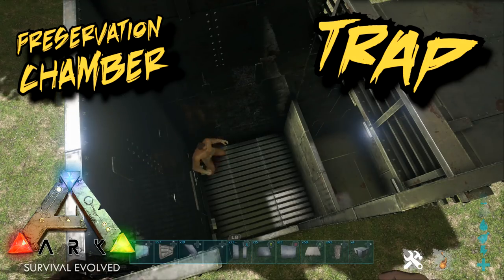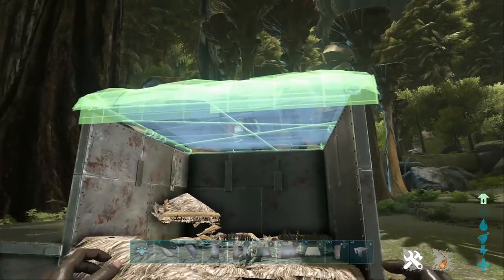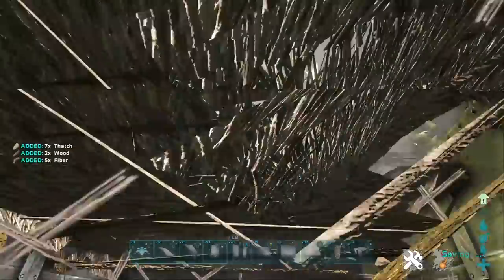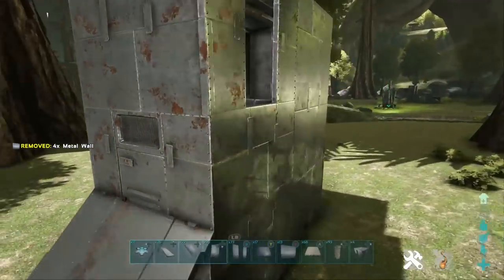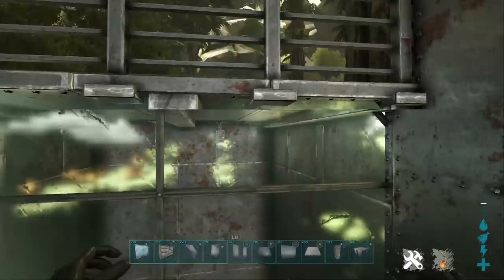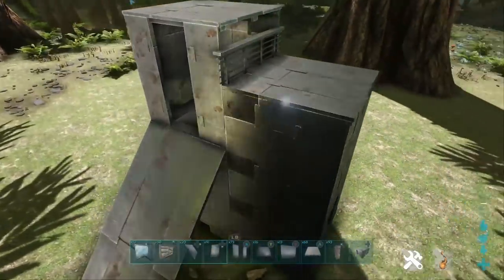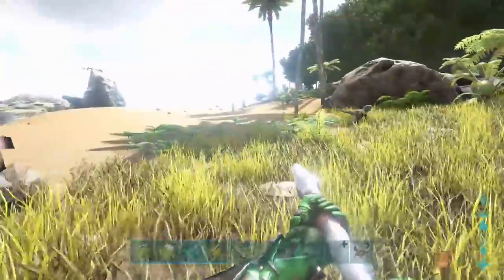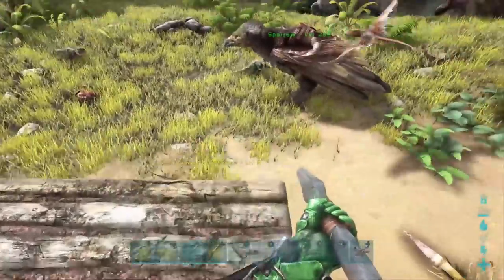Preservation Chamber Man Trap - Ark Survival Evolved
Trap and hold players in a pitfall trap that preserves them until you are online. How to catch survivors and send them to sleep.